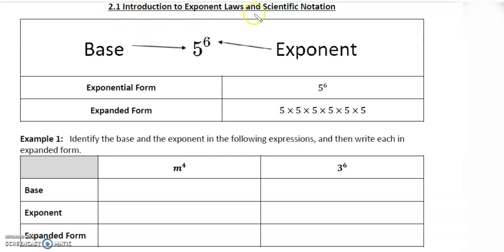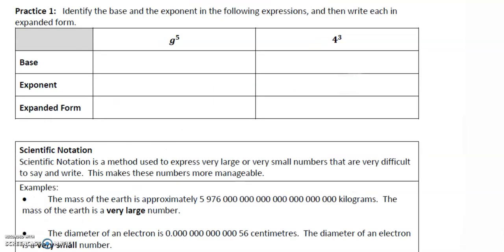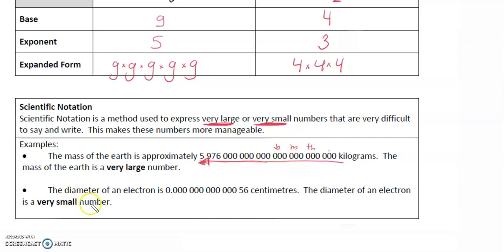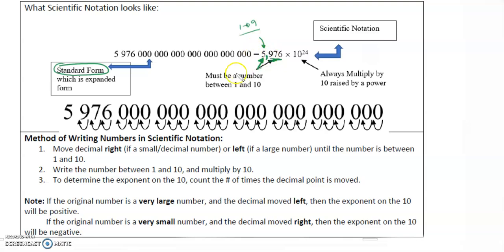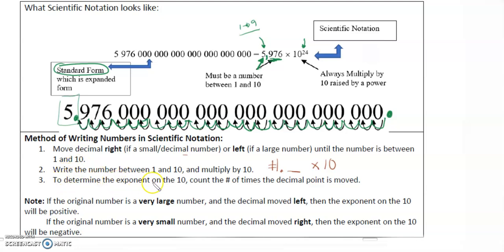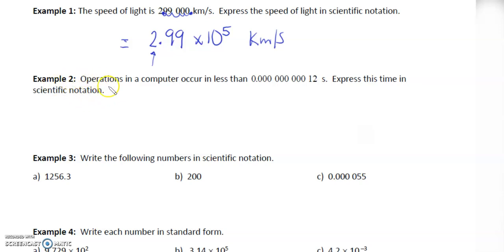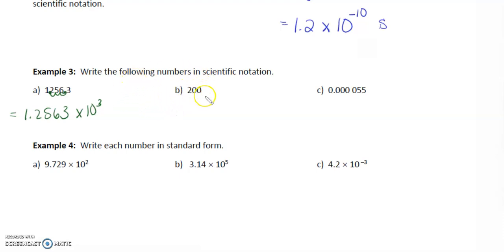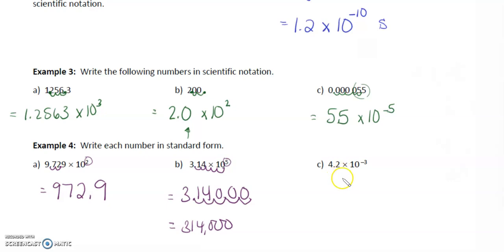MTH1W 2.1 Intro to Exponent Laws and Scientific Notation